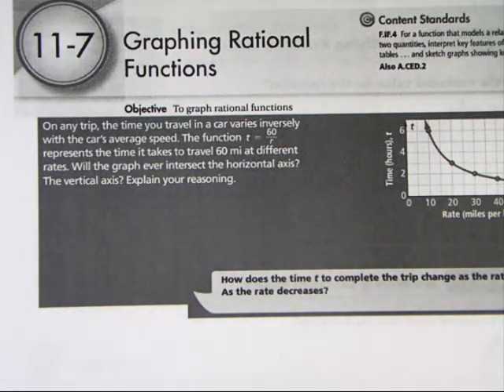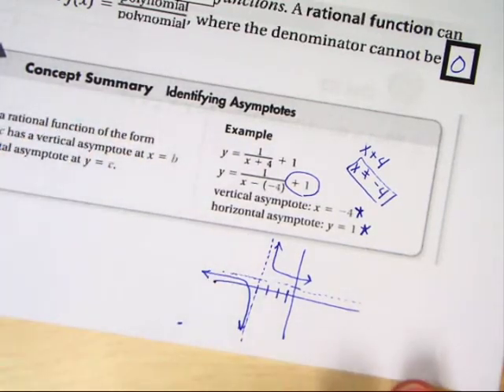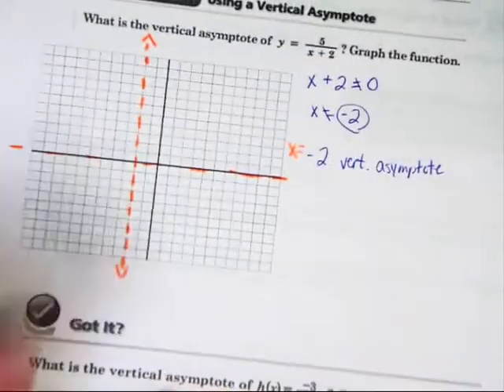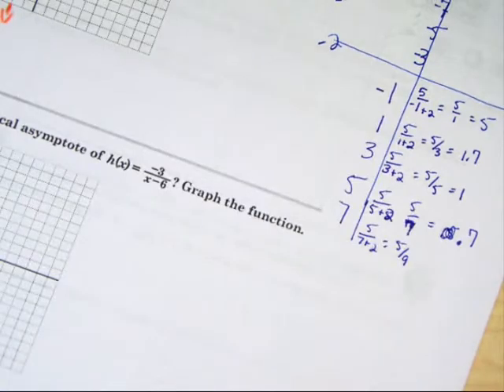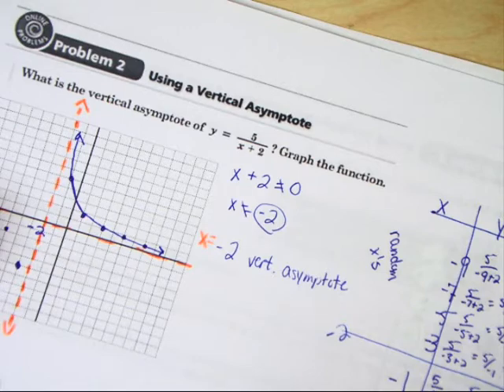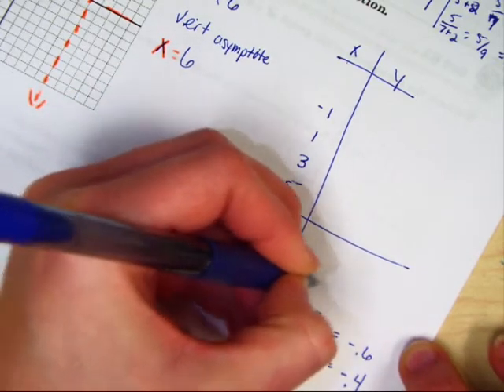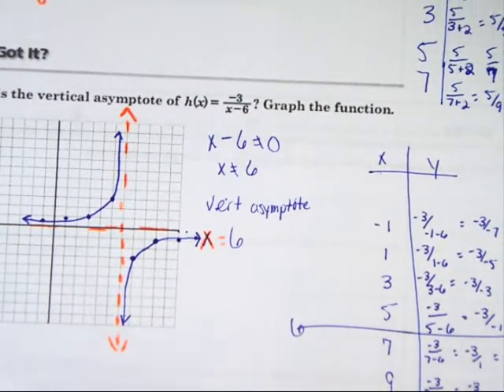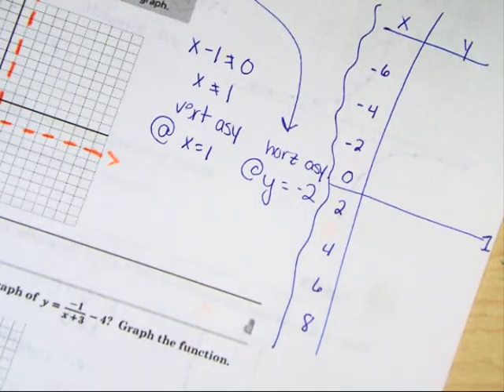Honors Algebra I 11 7 Graphing Rational Expressions 1